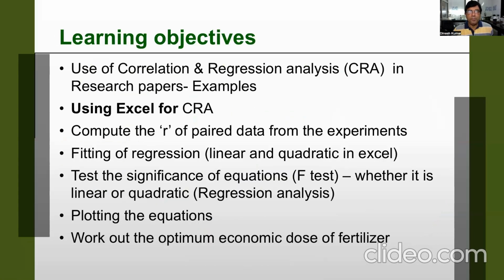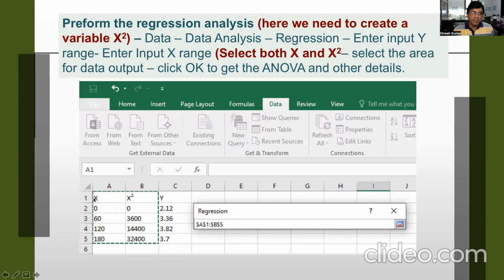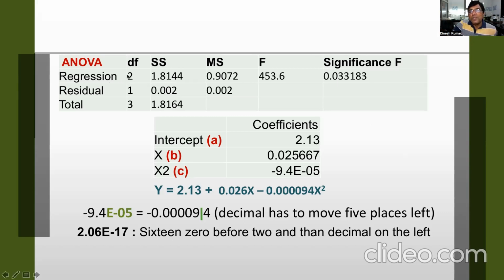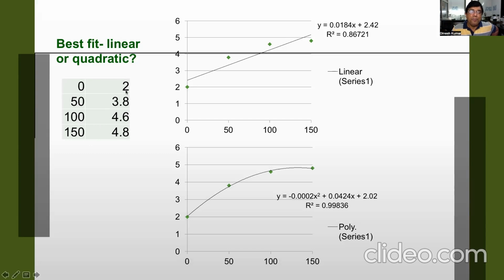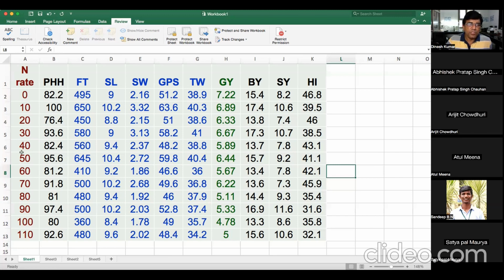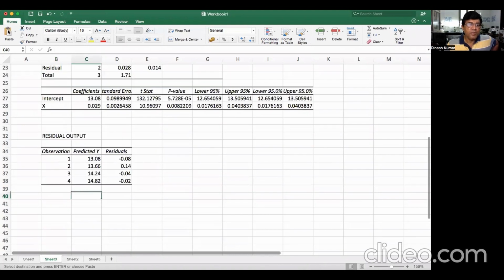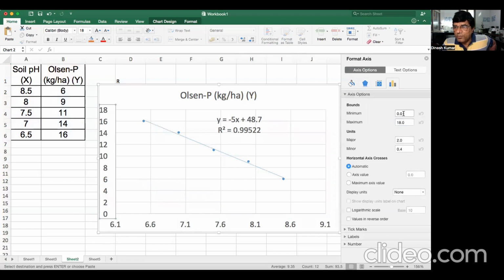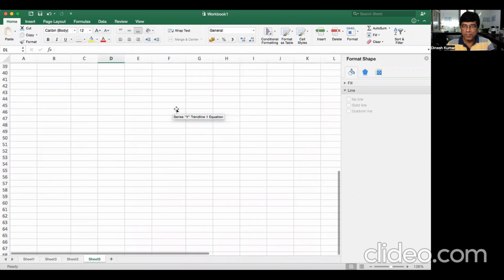Lecture12 Ag501 Response Curve Fitting Part V 04 04 2023